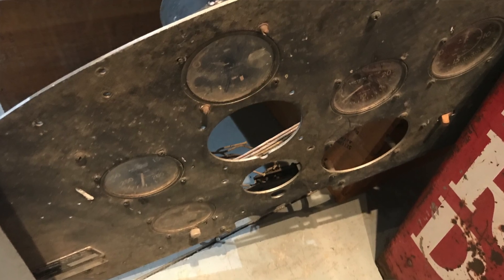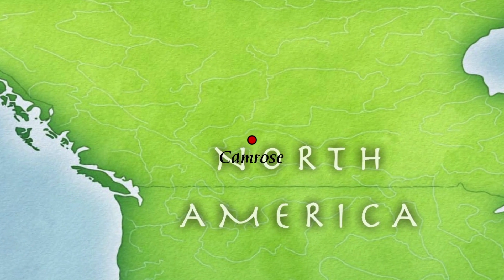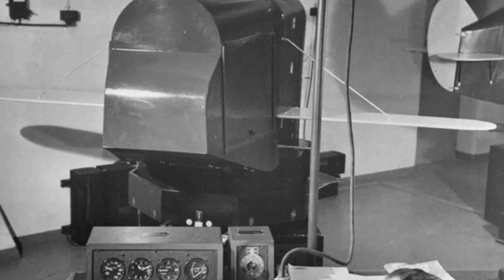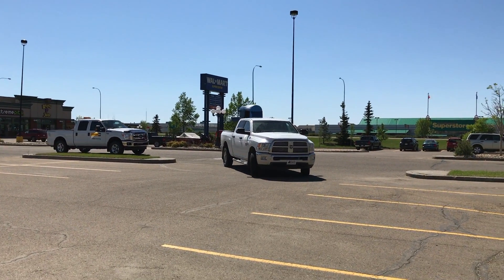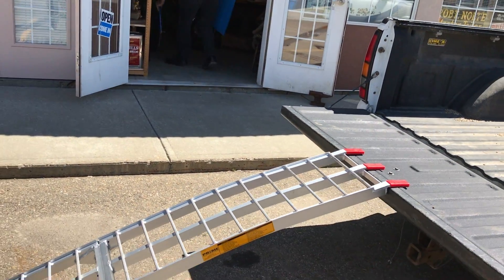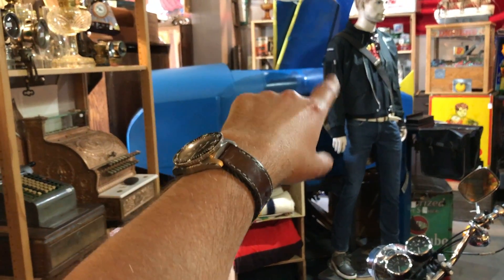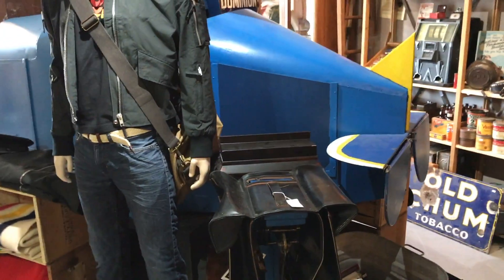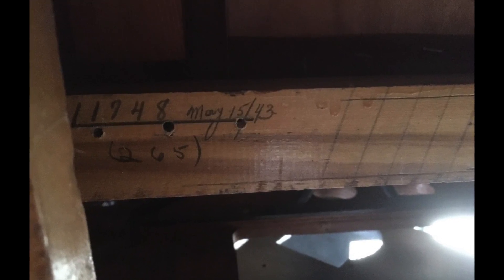Discovering one of the worlds first flight simulators! WW2 Link Trainer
Alex finds the cockpit for a rare link trainer from WW2, then somehow manages to find the body over 1000 miles away!
watch the pick up of the body and learn a little about this historical first flight simulator!